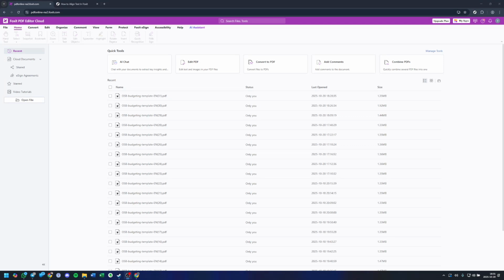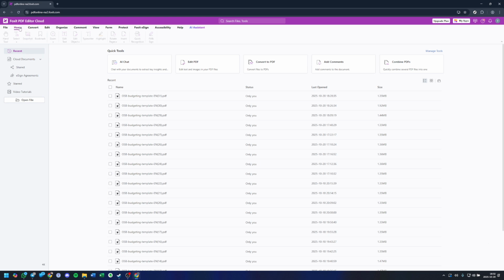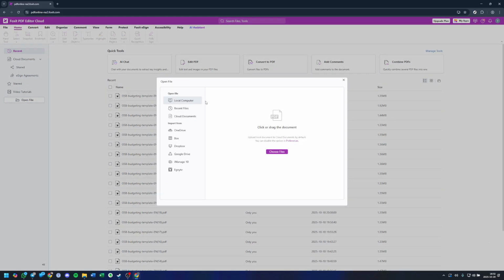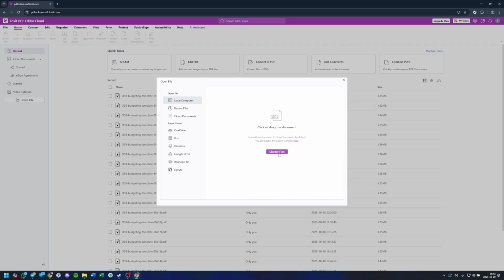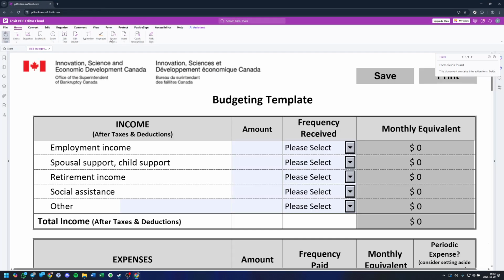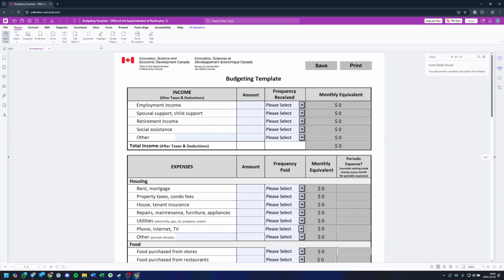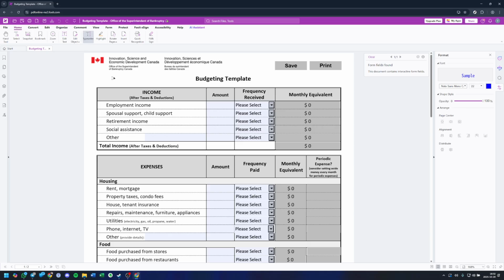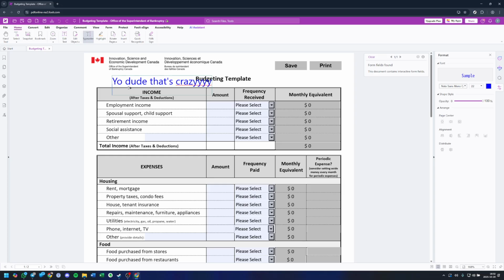How To Align Text In Foxit [2025 Guide]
How To Align Text In Foxit